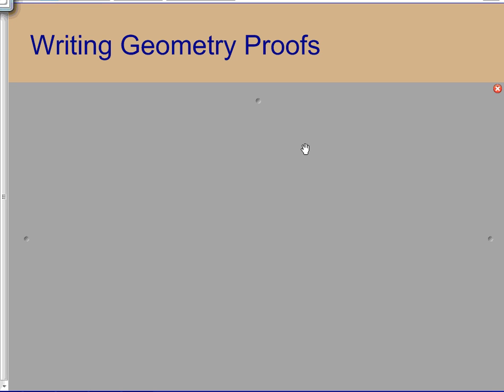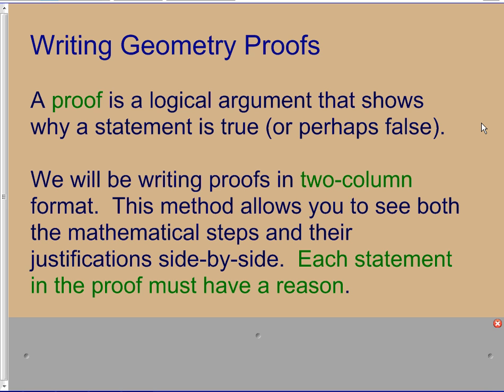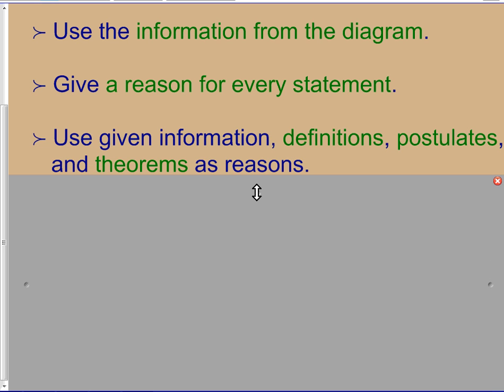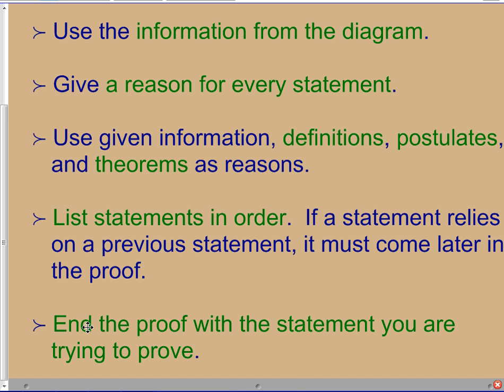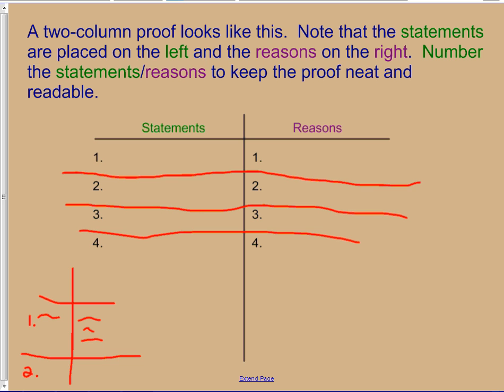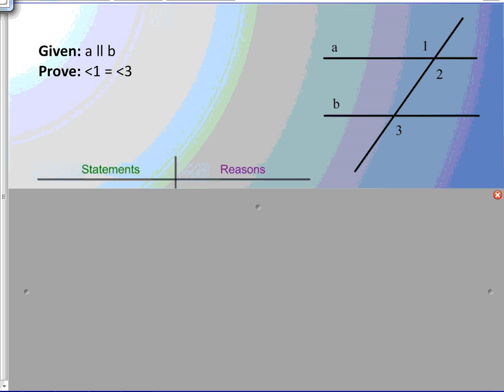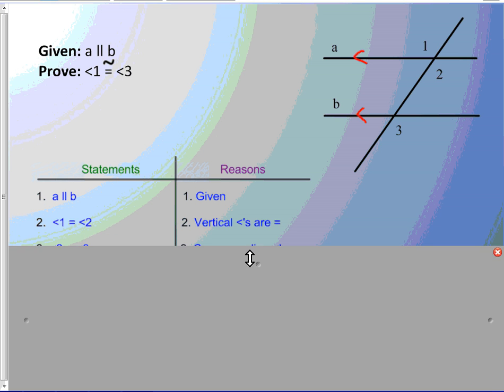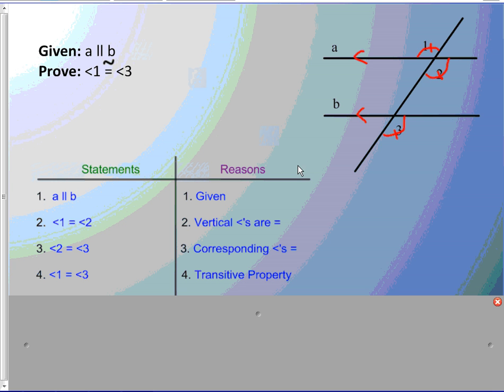Two Column Proofs